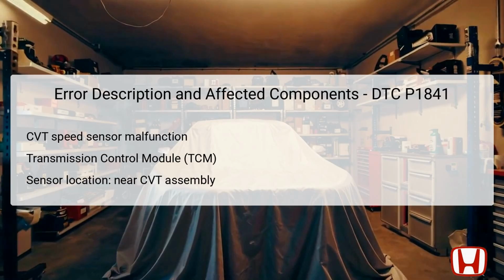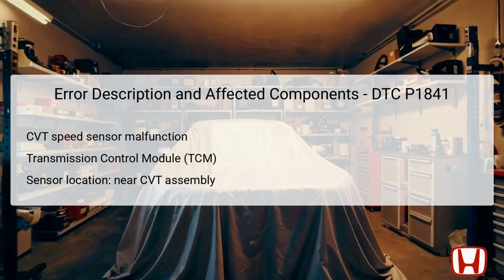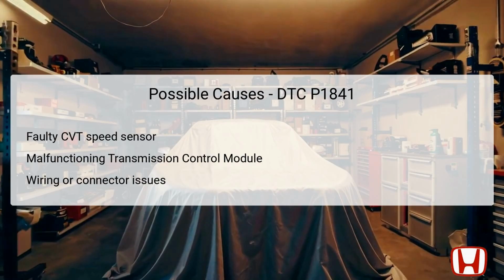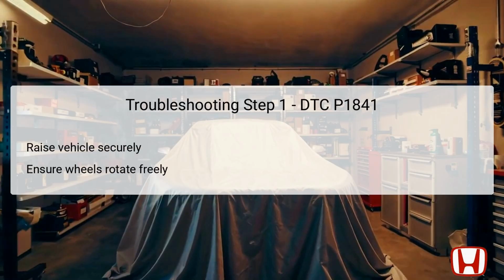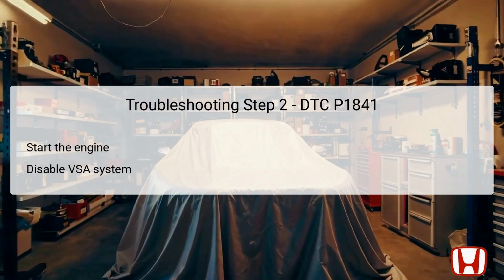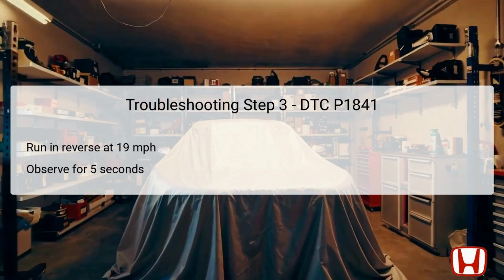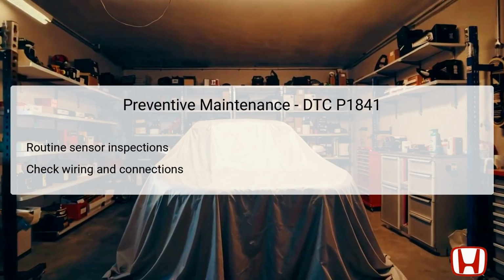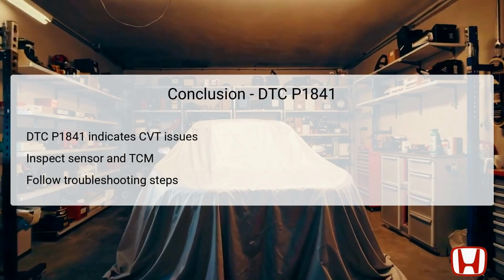DTC P1841: CVT Speed Sensor Circuit Reverse Rotation Range/Performance - Honda Accord 2023+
Join the STEP Diagnostics early access list:
​ In this video, you'll learn about the DTC P1841 error, which pertains to issues with the CVT speed sensor in the 2023 Honda Accord. We'll guide you through diagnosing the problem, troubleshooting steps, and how to ensure optimal transmission performance, particularly when engaging reverse. Discover essential maintenance tips to prevent future occurrences of this fault code.